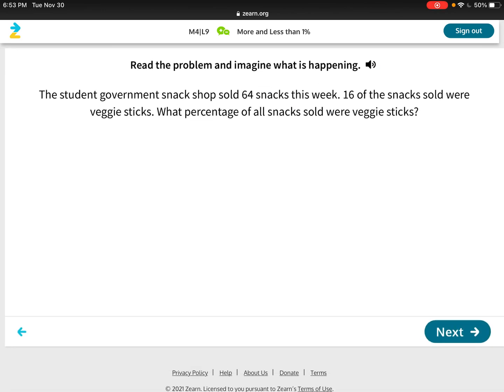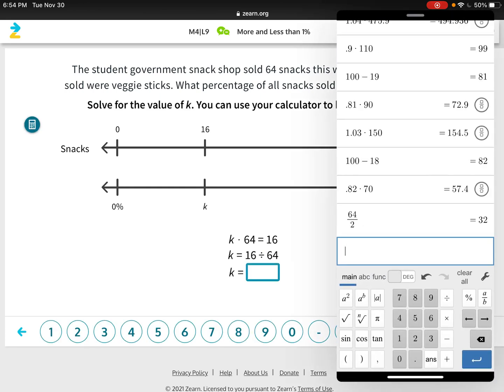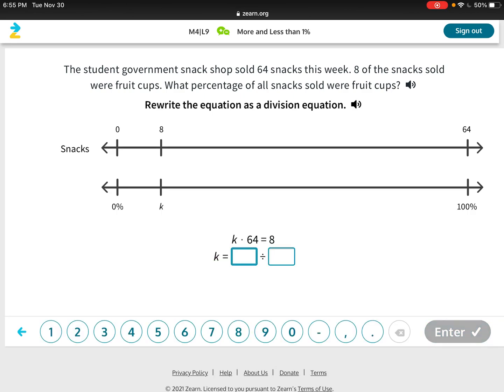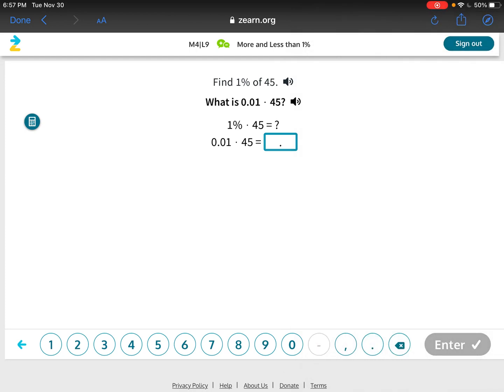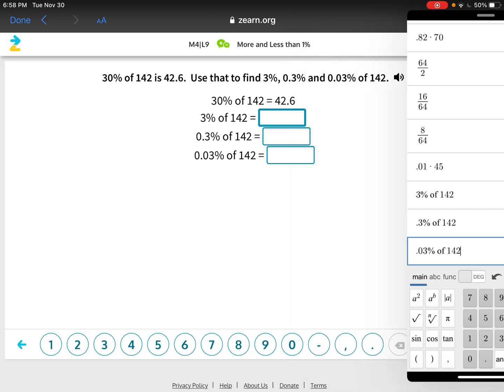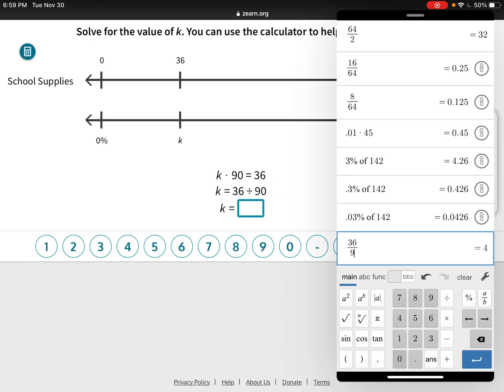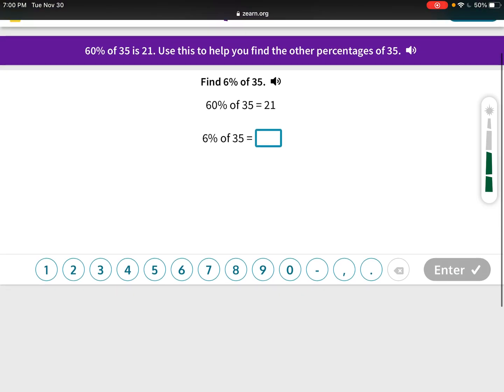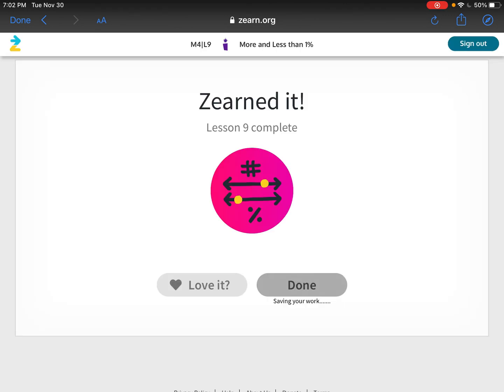Zearn Mission 4 Lesson 9